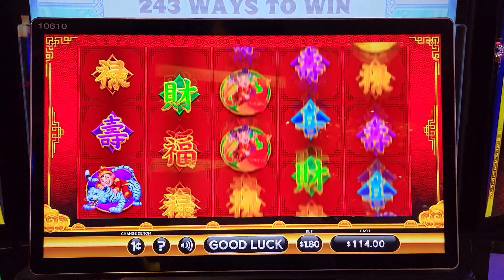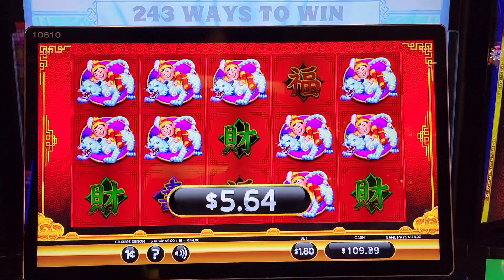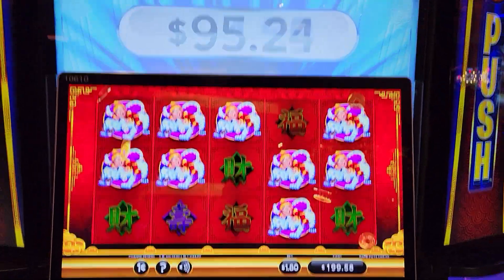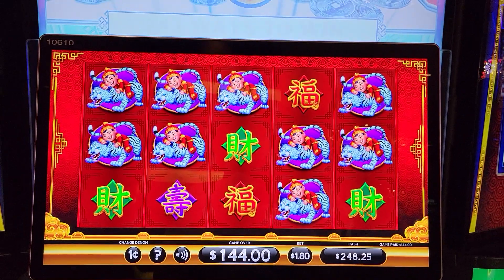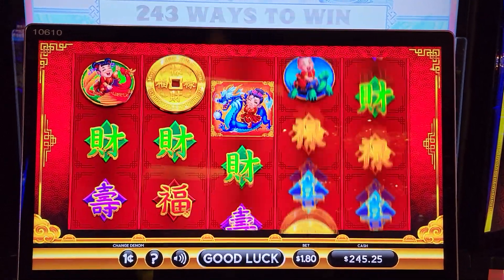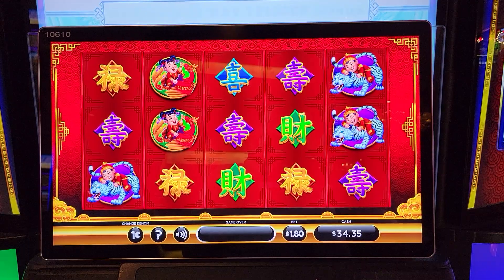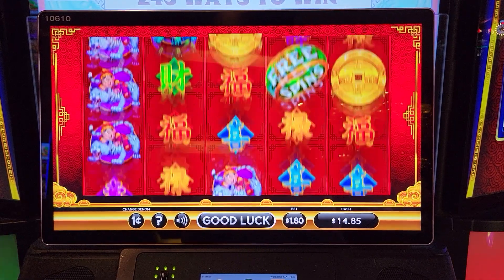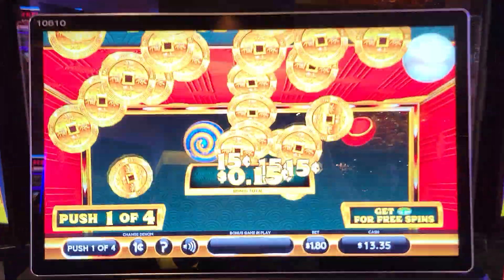Reverse Polarity Power Push ⭕ Glitchy Games Pay!!!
Power Push is the slot machine version of a coin pusher game.  Each coin that you land on the reels adds to stacks on the screen above, and can randomly trigger the push feature.  During this push feature, you can also collect special tokens (representing various cash prizes and free games) that fall from the money tree.  The advantage play on this game is created when someone leaves multiple higher value tokens on the board, which may be indicated by a specific bet level being on fire... so keep your eyes folks and pick 'em good!!